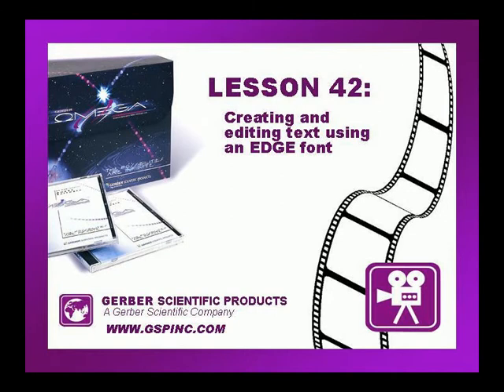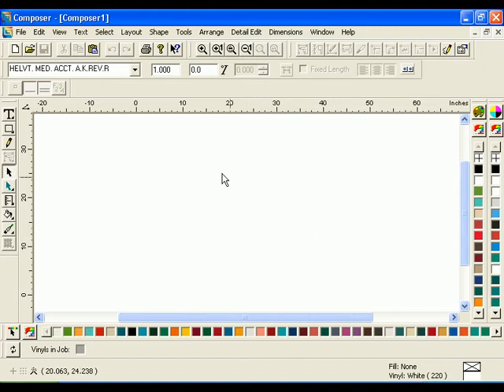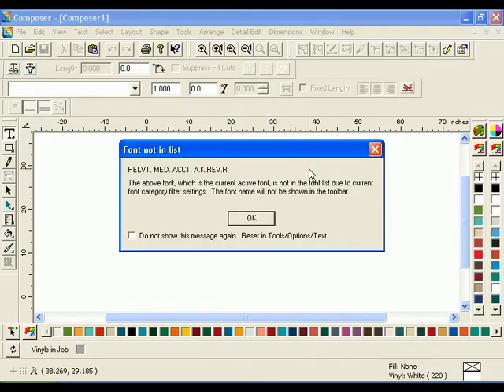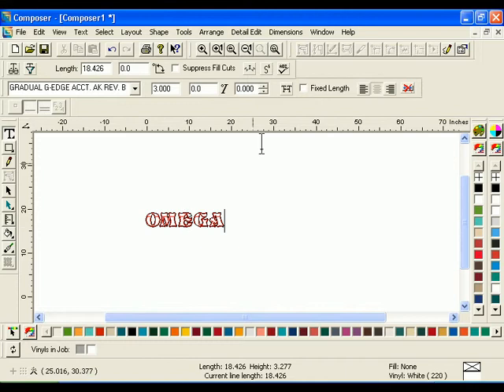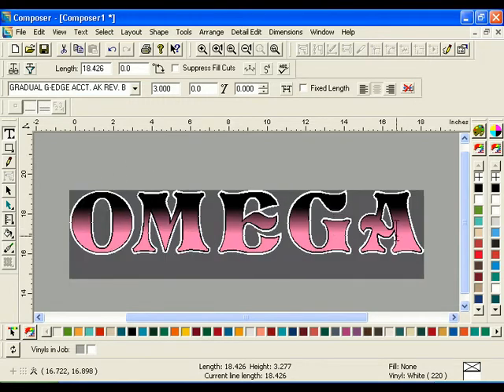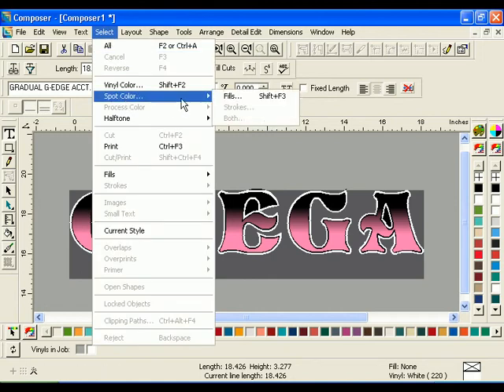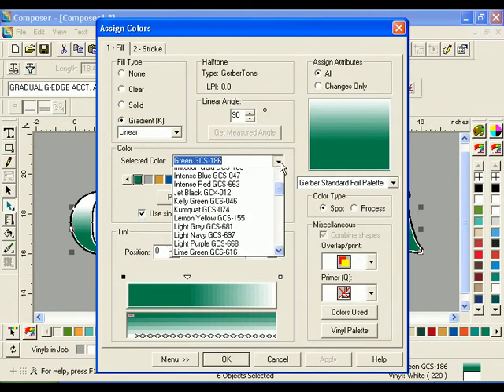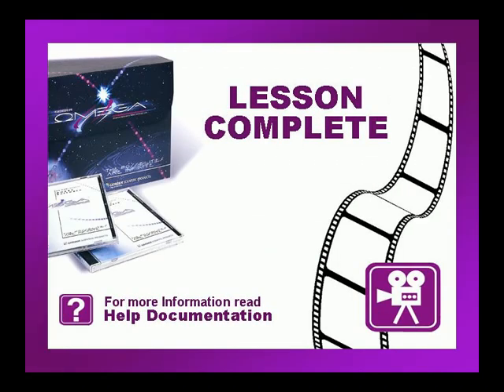EDGE Fonts Part 1 Editing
This video demonstrates how to use and edit an EDGE font including how to replace the existing fills in an EDGE font and why to use Suppress Fill Cuts for best results. In addition it shows you how to filter the font list by category for easier font selection.